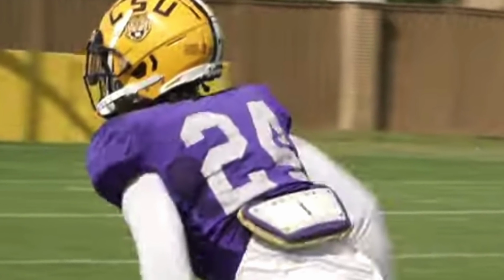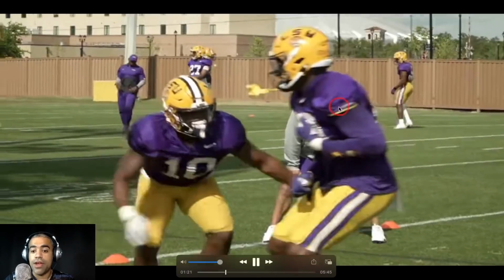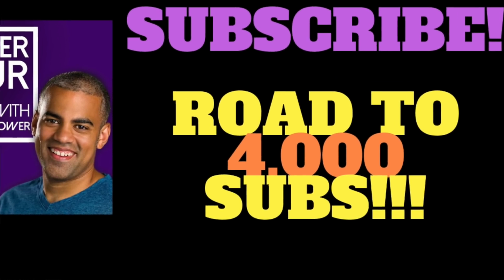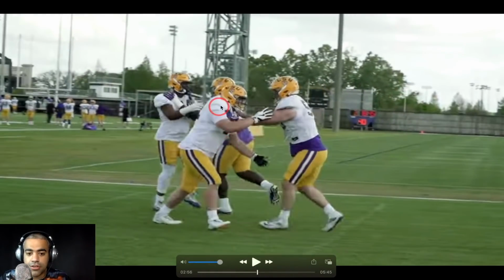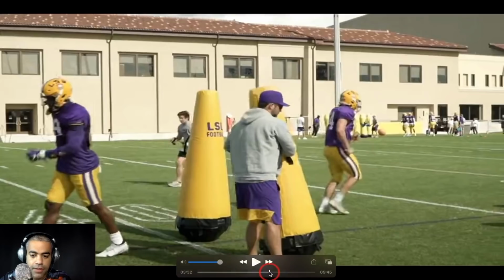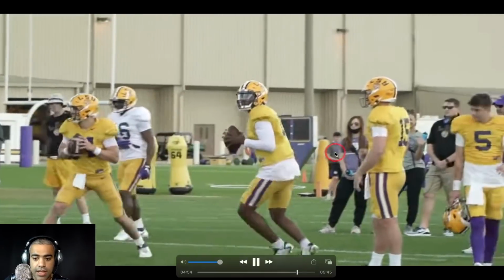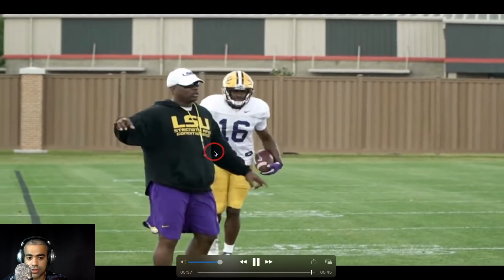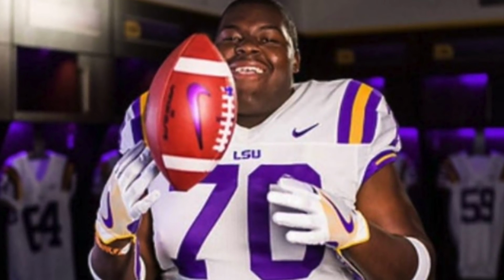LSU Football SPRING PRACTICE Breakdown 4.0 + KARDELL THOMAS aka Mr. Pancake's Future at LSU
LSU Football spring practice continues under Ed Orgeron. Kardell Thomas aka Mr. Pancake is one of the most hyped offensive linemen in college football recruiting history. So far, things have not gone as planned. Power Hour LSU takes a deeper look at what his future might look like in Baton Rouge.

*EDIT* I accidentally said Jaray Jenkins (#10) instead of Jontre Kirklin (#13) in the early portion of this video. I am an idiot and the correction is listed in the chapters.

LSU Tigers Fans: What are your thoughts on today's video?

LIVE STREAMS Tuesdays & Saturdays at 7 pm CT!

Check out some of our other content!

LSU Chapters
0:00 LETS GEAUX
0:41 John Emery & Ty Davis Price
1:10 JONTRE KIRKLIN* & Koy Moore
1:47 DBs & LBs Drills
4:57 OL Drills & Kardell Thomas
9:25 TJ Finley to Kole Taylor
9:35 Blake Baker LB Drills
10:53 Andre Carter & Orgeron DL Drills
12:00 QB Throwing BOMBS
15:01 Kardell Thomas future at LSU
18:15 What's for Dinner?